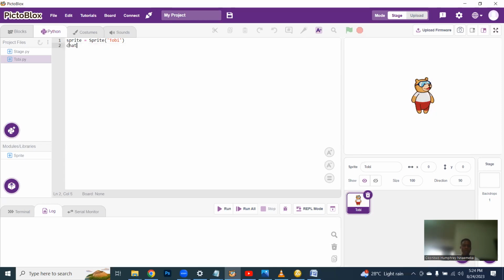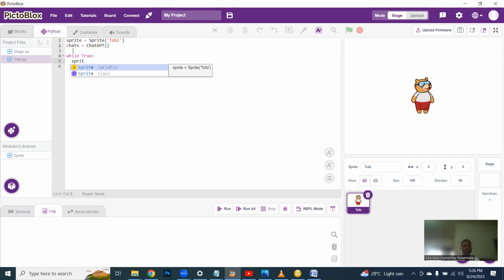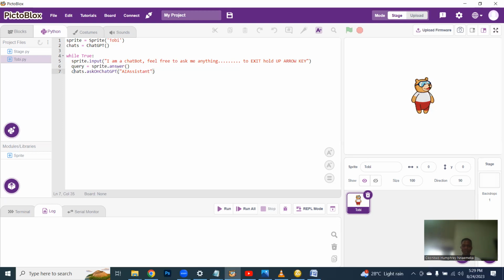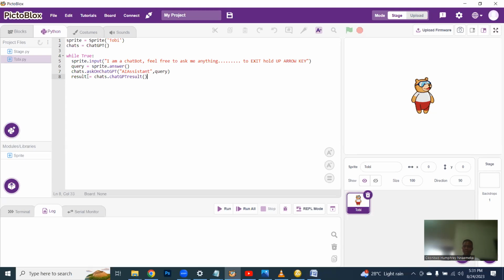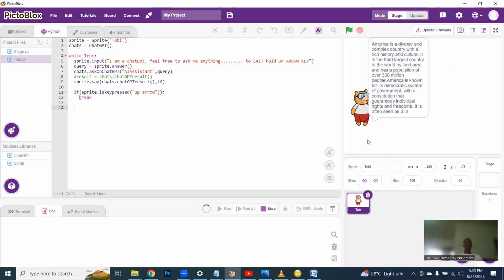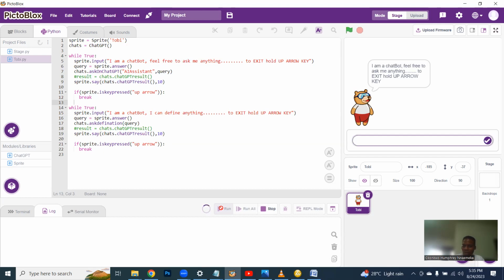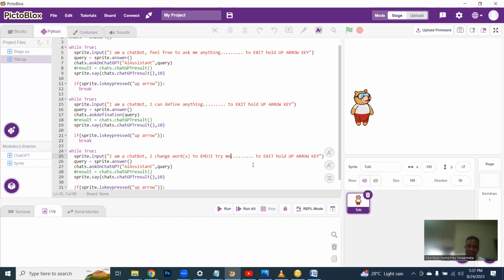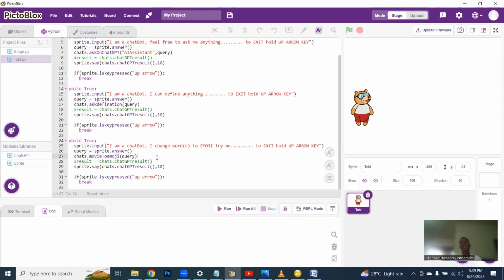Building AI Conversations: Programming ChatGPT with Python in PictoBlox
🤖 Master the Art of AI Conversations! Learn how to program ChatGPT using Python in PictoBlox! 🚀

In this step-by-step tutorial, we dive into the exciting world of artificial intelligence and chatbots. Join us as we teach you how to harness the power of Python in PictoBlox to create interactive and engaging conversations with ChatGPT.

📚 What You'll Learn:

Set up your programming environment in PictoBlox.
Understand the basics of AI-powered chatbots.
Integrate Python scripts for ChatGPT interaction.
Develop dynamic conversations using user input.
Unlock endless possibilities for educational and creative projects.
🔑 Key Takeaways:

Exploring AI-driven programming in PictoBlox.
Coding chatbot responses and user interactions.
Navigating the world of natural language processing.
Enhancing your coding skills while having fun!
🎉 Whether you're a student, educator, or tech enthusiast, this tutorial will introduce you to the magic of AI conversations in a user-friendly environment. Get ready to create chatbots that can talk, learn, and engage with users!

🔗 Relevant Links:
[Python Code Examples]
[PictoBlox Software]
[ChatGPT Documentation]

📢 Join the conversation! Drop your thoughts, questions, and coding experiences in the comments below. We're thrilled to engage with you and support your programming journey.